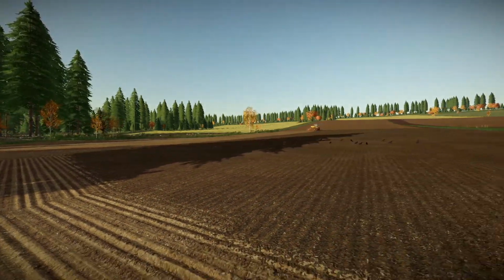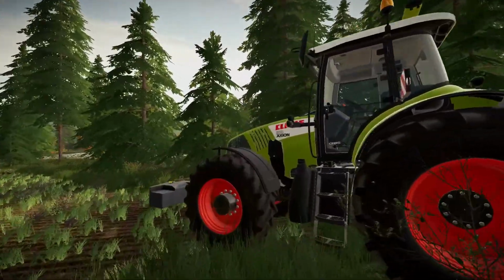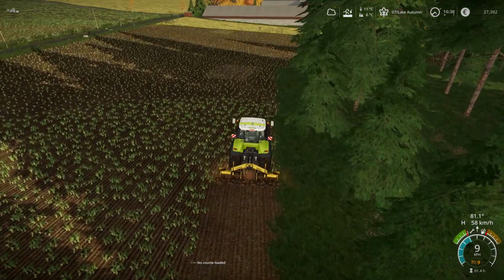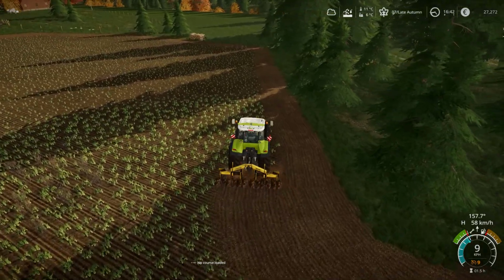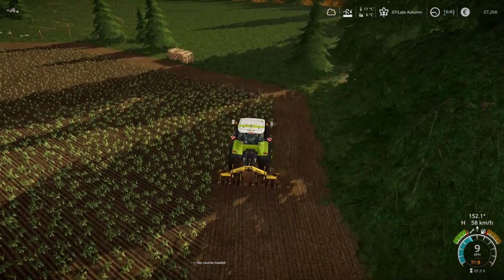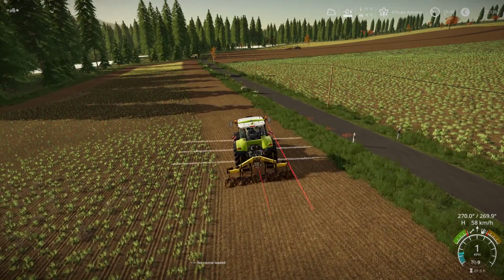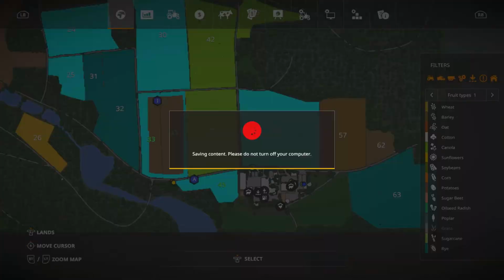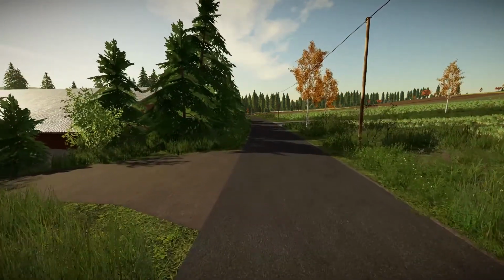FS19 | Ep #33 - Geiselsberg Seasons | Damage Limitation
Monday had me like...